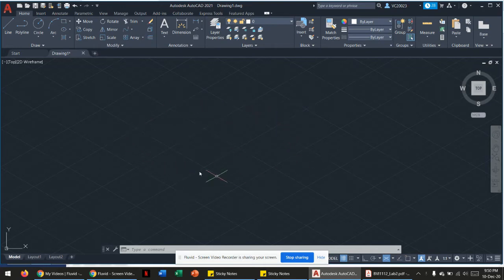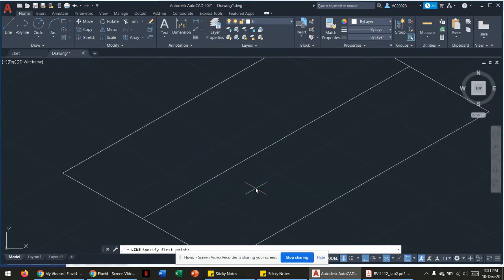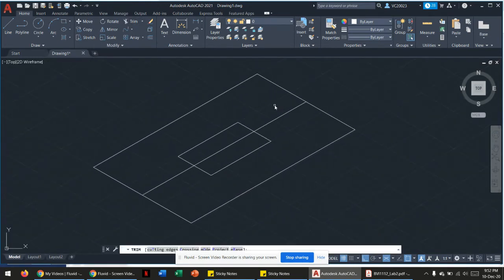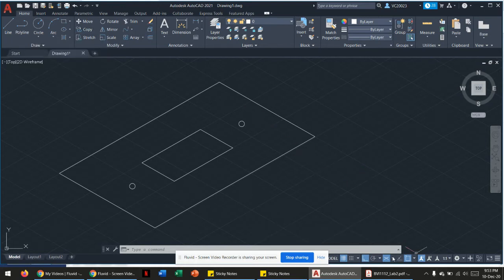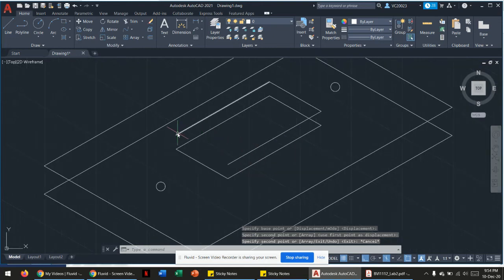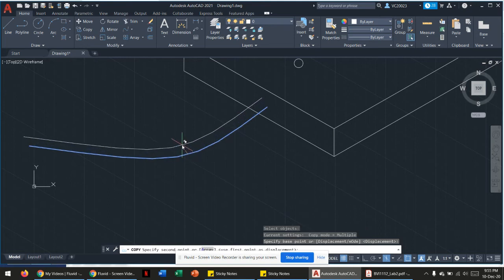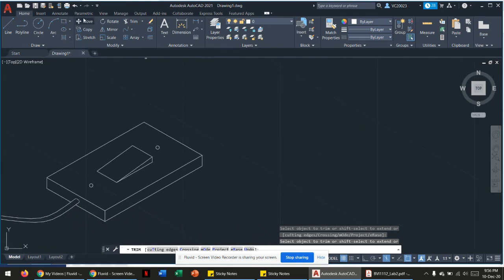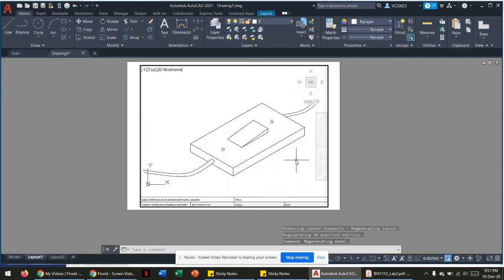Lab 2 Figure 2 3D Switch ( AutoCAD )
This video is a simple demo on how to draw a 3D switch using AutoCAD.